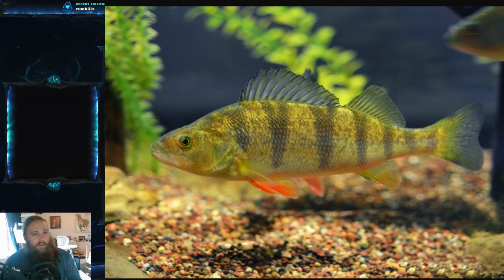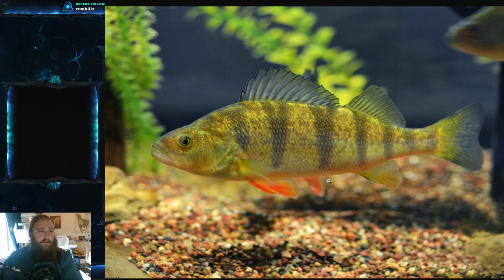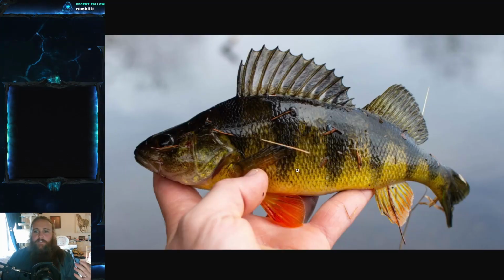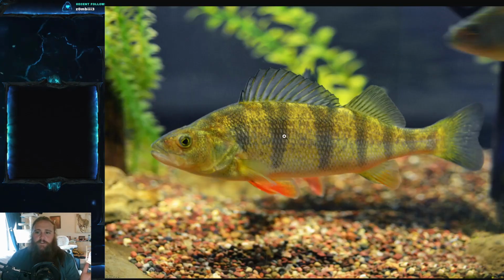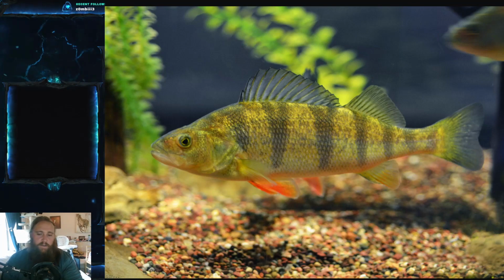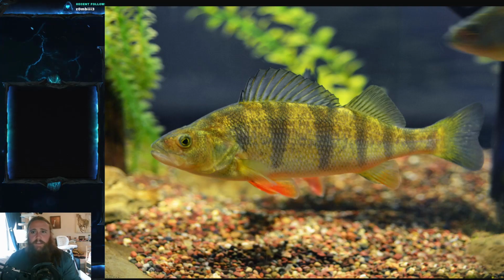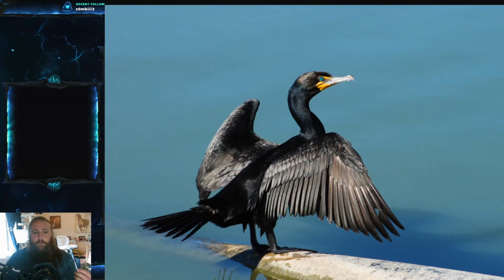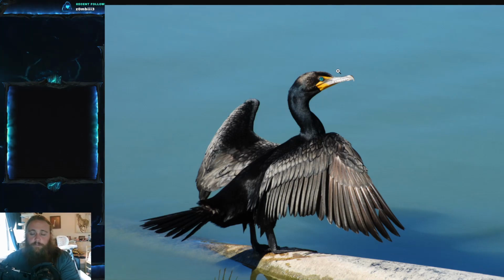Fish Friday #160 - Yellow Perch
Welcome everyone to Fish Friday #160 !!!  This weeks fish is the Yellow Perch, the longest standing world record in North America!  And please be safe out there!  If you would like to come hang out on twitch, please come